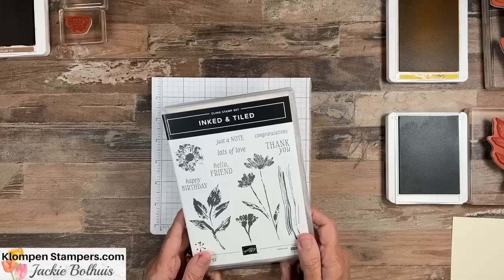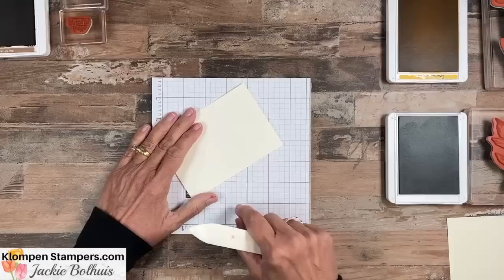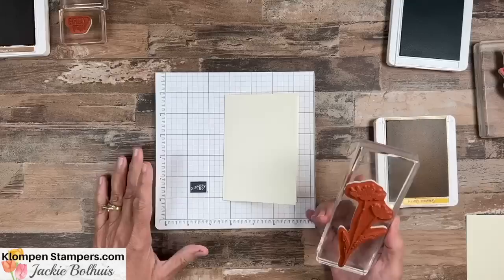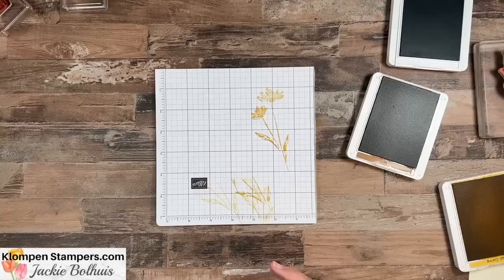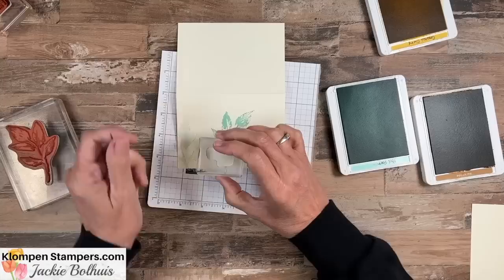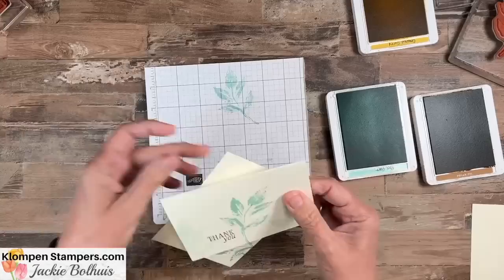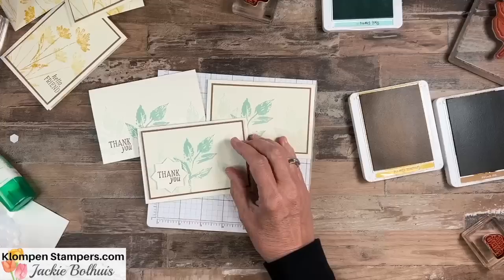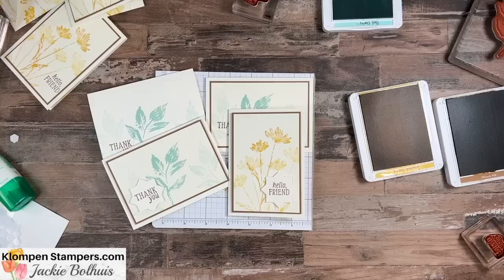Card Making For Beginners: Learn How to Stamp Cards with a SIP!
Get more information about card making and how to get started

Let’s stamp with a SIP! Stamps, Ink, & Paper are all you need to learn how to create beautiful handmade cards.

I love teaching crafters who are new to card making my simple method of SIP stamping. It’s a proven method to help you learn how to stamp cards and get you started making cards without needing a lot of supplies and products. It’s also a great stamping technique for experienced card makers who love making quick and easy cards!

This project will show you how to create a SIP card using the Stampin’ Up! stamp set Inked & Tiled. This is a perfect stamp set for beginners, or anyone who just loves to make quick and easy greeting cards. What’s fun about this stamp set is that you can use any colors and you can easily mix and match the different sentiments to make a card for almost any occasion or reason to send one!

We start by using pre-cut note cards so you don’t even need to cut any cardstock (paper). The notecards & envelopes are also perfect for beginner stampers! And then using two different ink colors we stamp a simple yet beautiful card!

If you feel like this first card is just a little too boring for your taste…  don’t worry! We have more! I’ll show you how you can “step your card up” by adding a couple of layers without needing a whole lot of extra time, work, or products. A simple punched piece can add such an extra special touch!

Join me in taking a SIP! Stamps, Ink, and Paper!